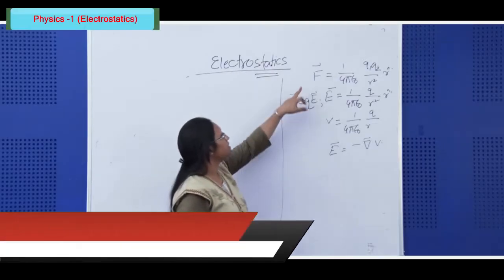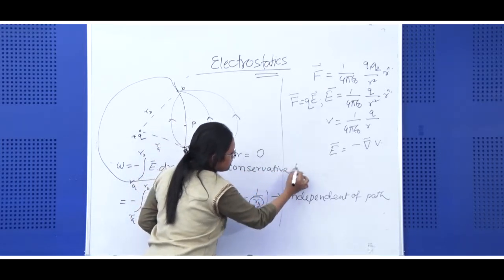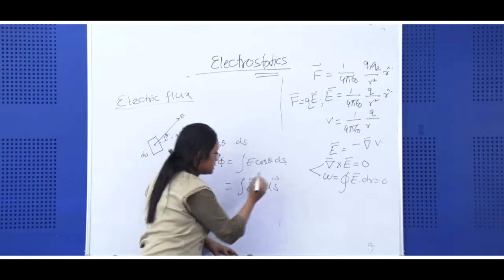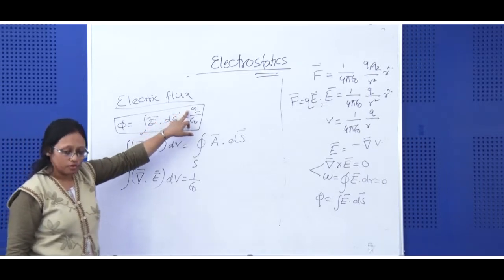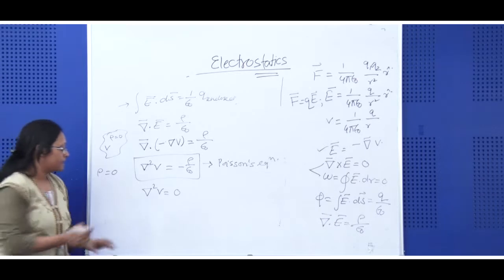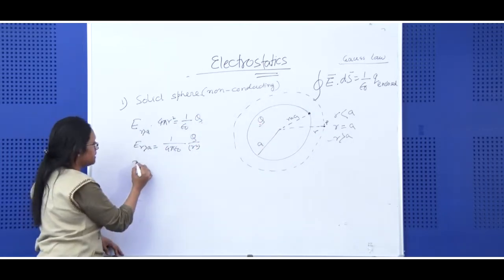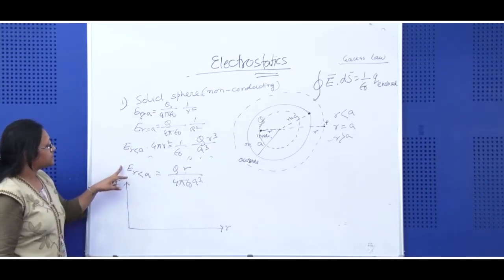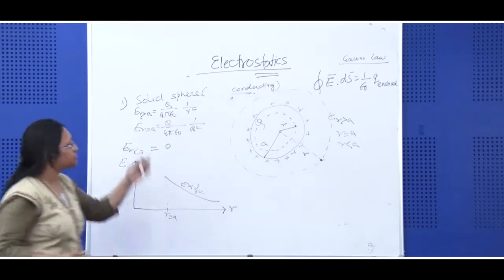PHYSICS-1| Electrostatics (L-2)| PROF. DR. MADHUMITA NATH | Gymkhana TV | UEM